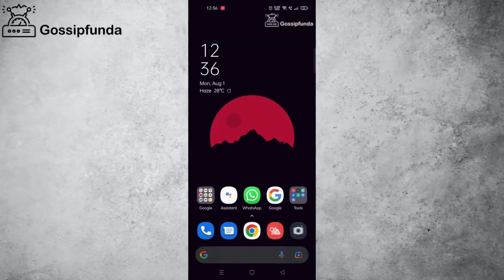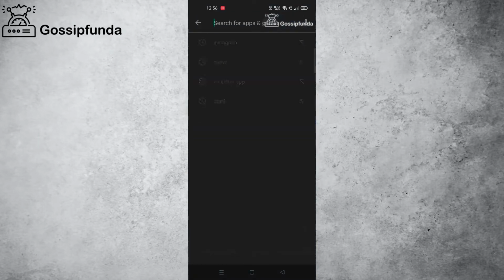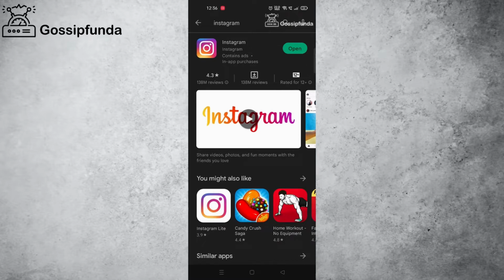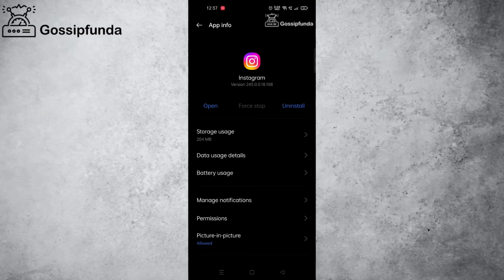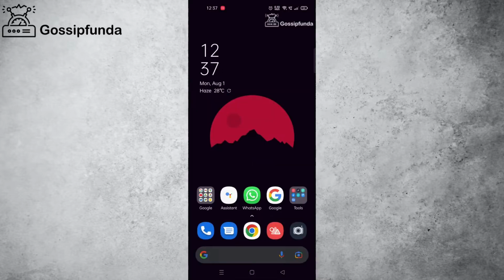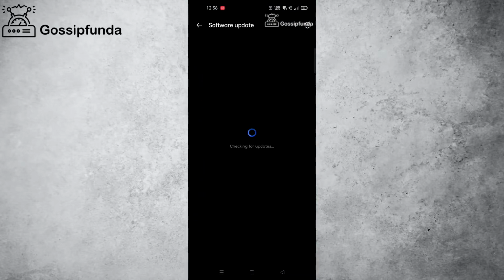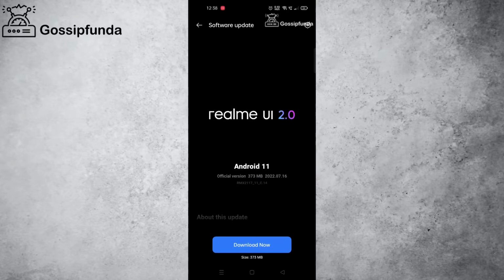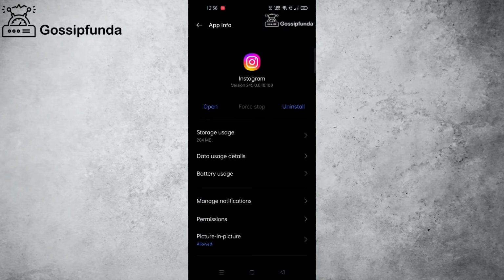How to fix Instagram network request failed please try again later in just 1 min?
In this video we are going to learn how to fix Instagram network failed please try again later.

1. Link to the short in question
2. Link to your YouTube channel (for ownership verification)